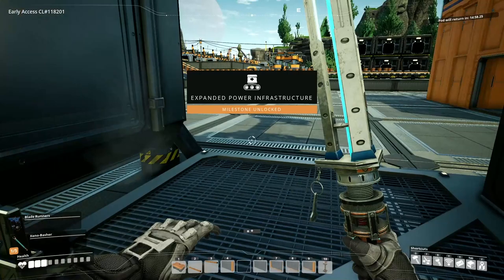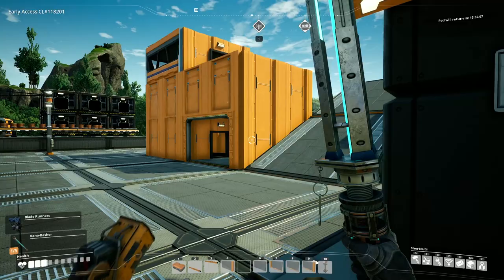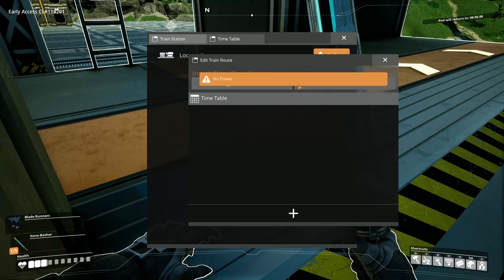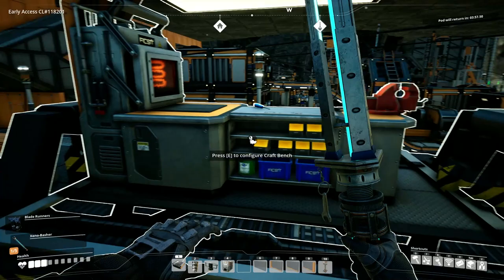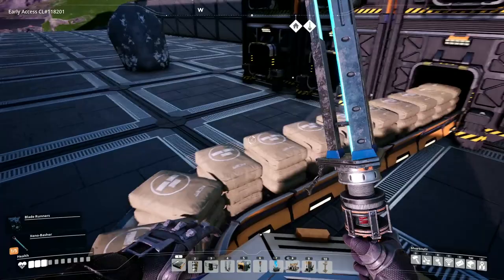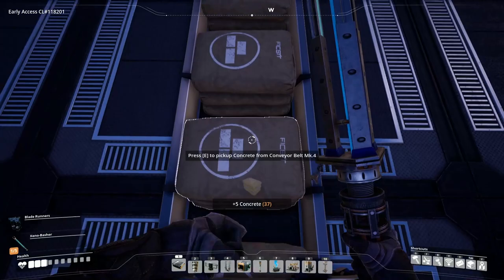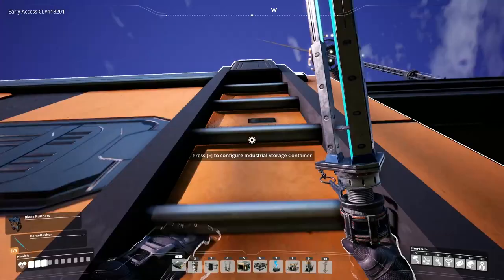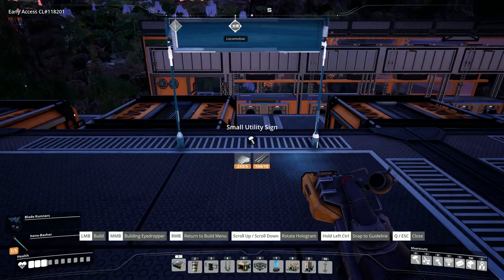SMART SPLITTERS ARE WEIRD... | Satisfactory Gameplay/Let's Play S3E13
Join me as we explore the world of Satisfactory in Season 3 for Update 3 of this Let's Play/Gameplay!

SATISFACTORY